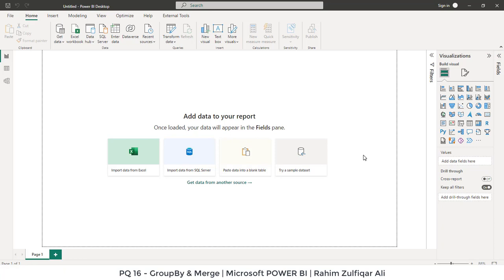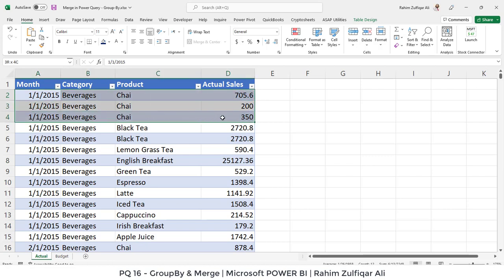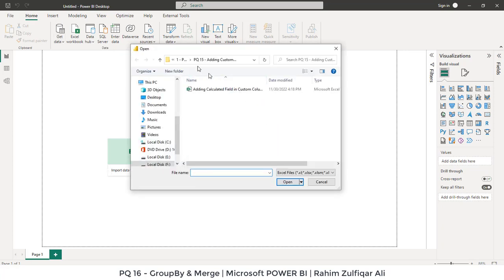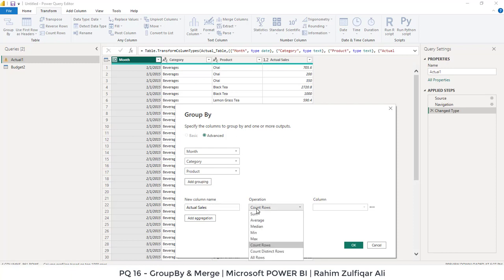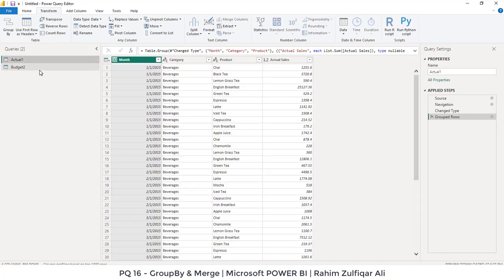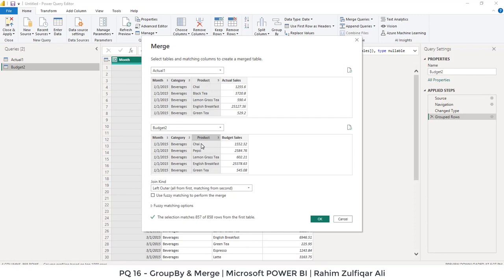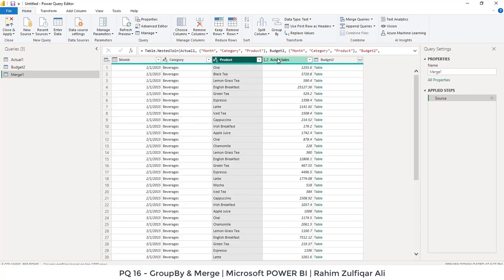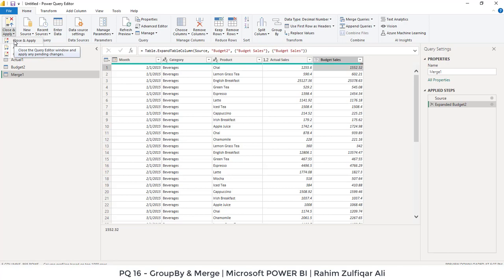PQ 16 - GroupBy & Merge in Power Query | Microsoft POWER BI